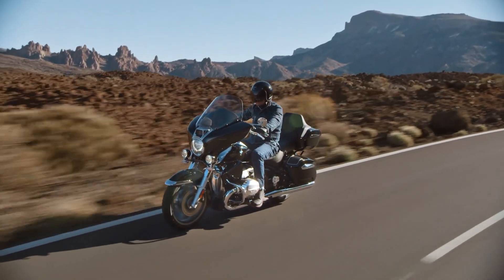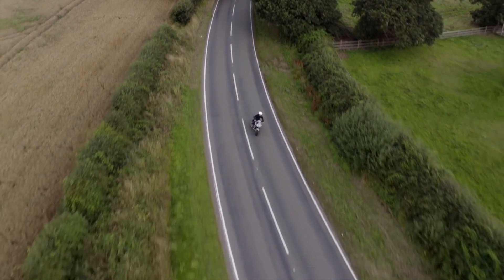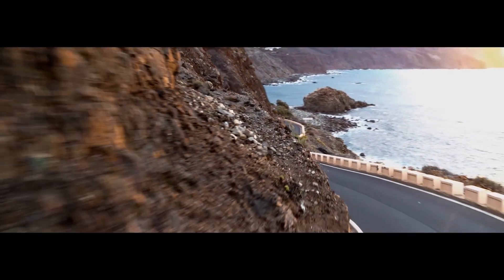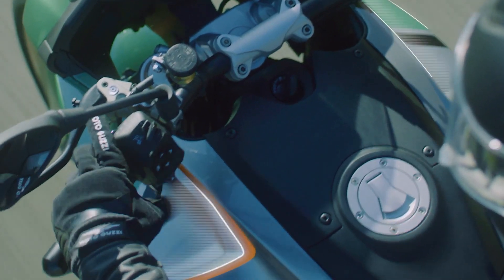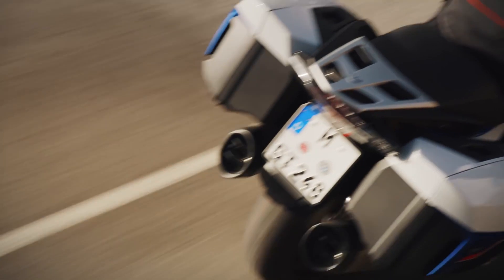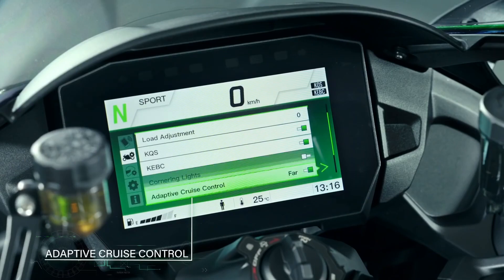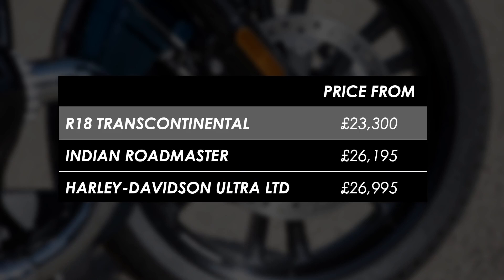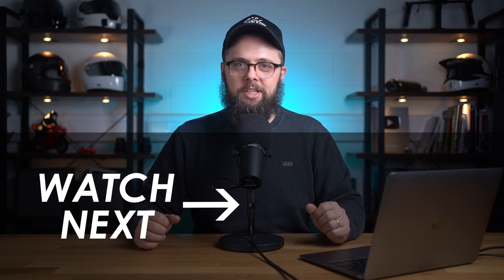8 Best New & Updated Touring Motorcycles For 2022 - In Price Order!